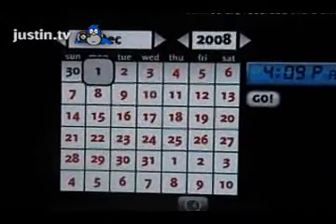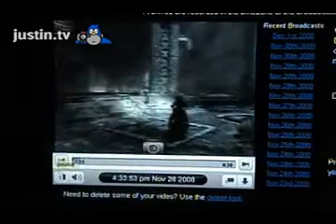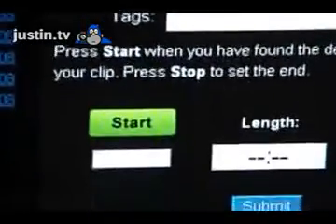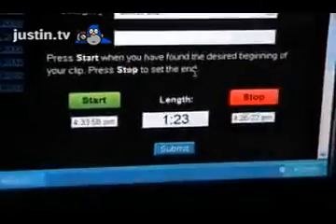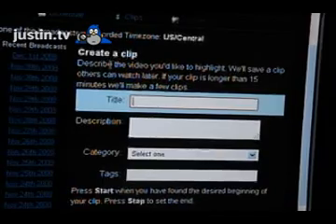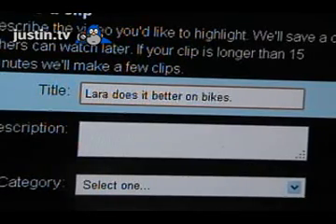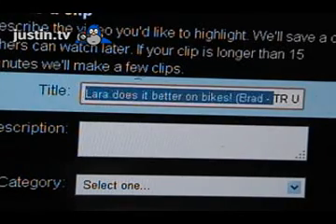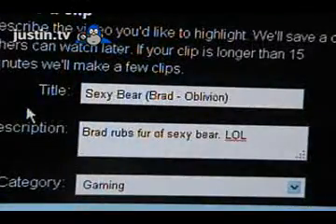Highlighting for Dummies, by Brad (Part 1)